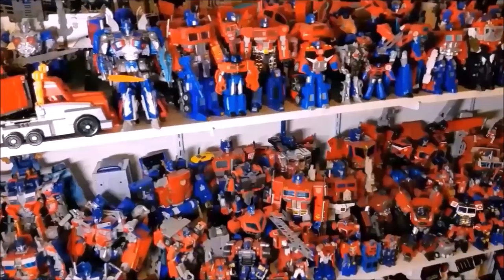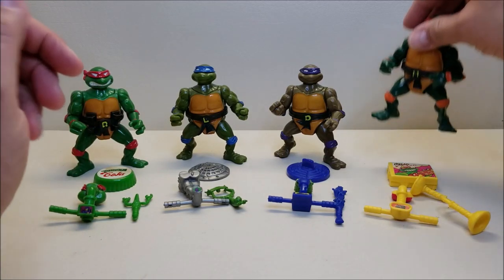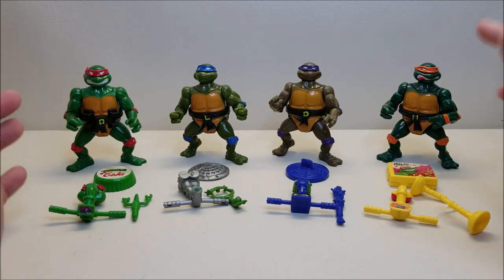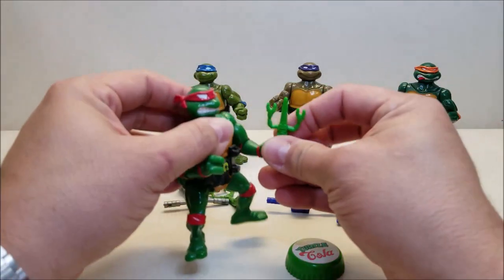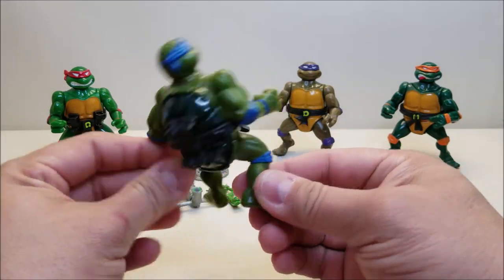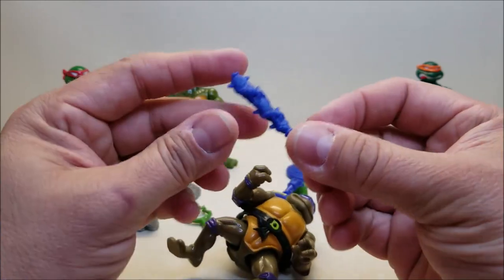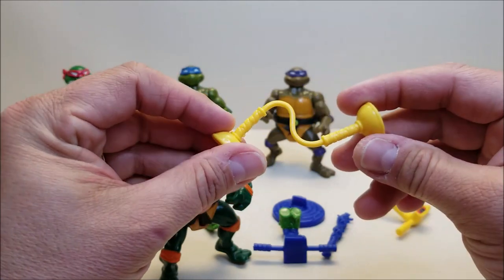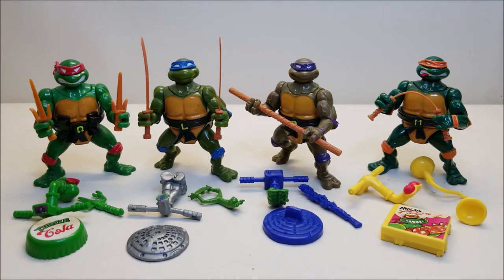TMNT Head Droppin' Turtles Review! Bert The Stormtrooper Reviews!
Hello and welcome to Bert the Stormtrooper Reviews! Today we’re taking a look at a vintage TMNT Head Droppin' Turtles!